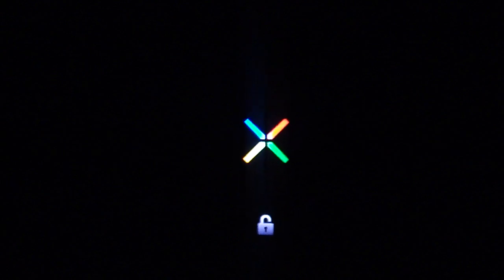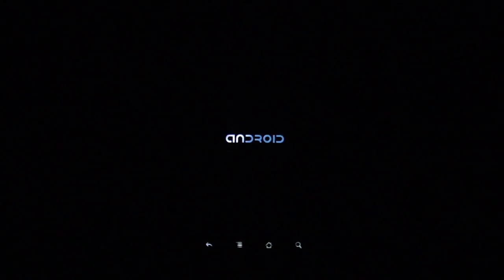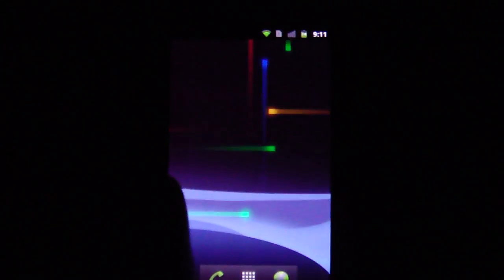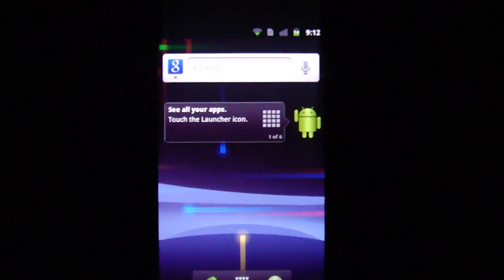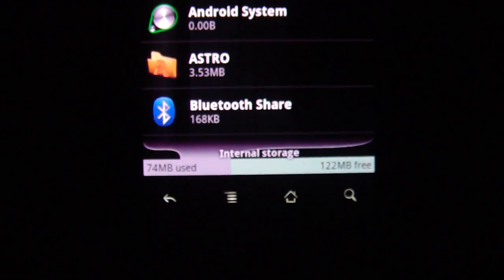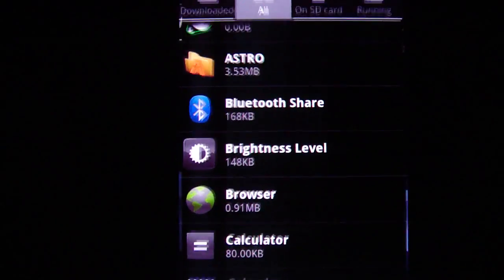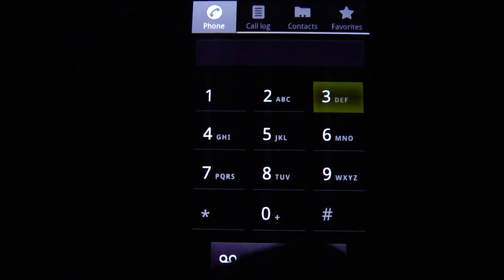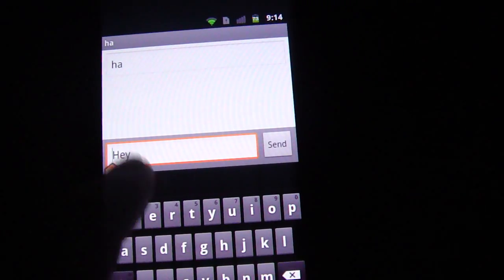Nexus one meets Gingerbread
Nexus One running an AOSP build of 2.3, still buggy and doesn't have all features working (mainly video recording)

other than that, good to use :)